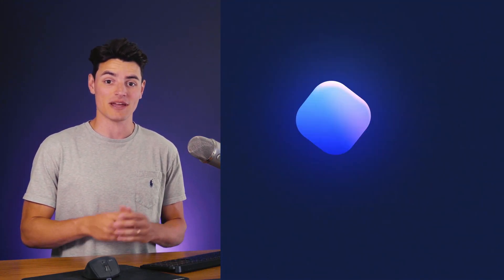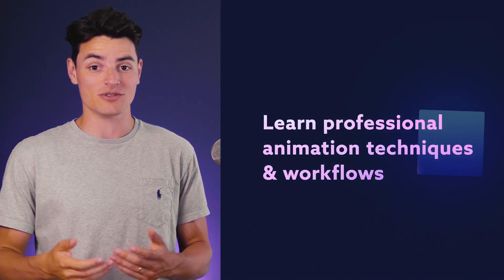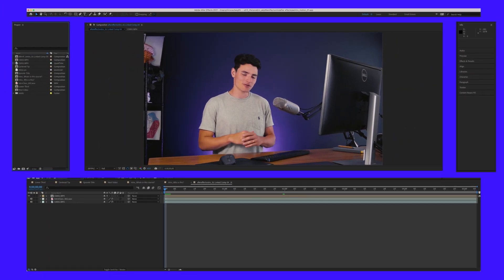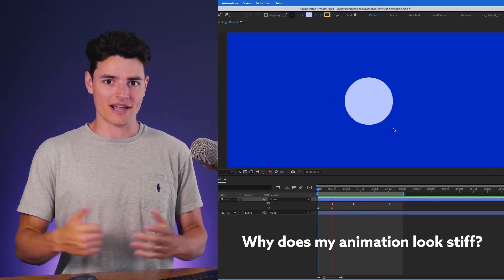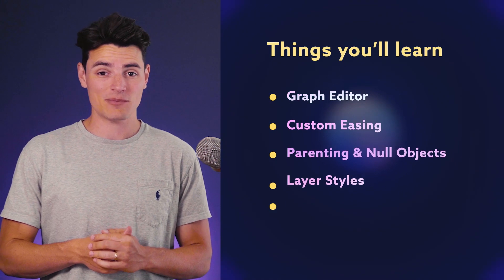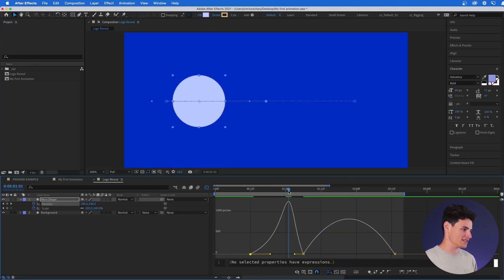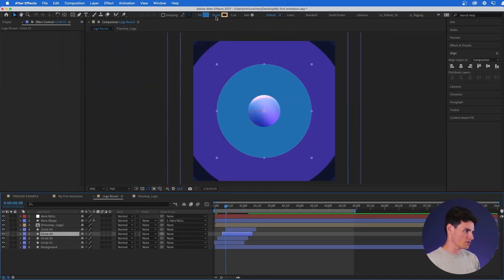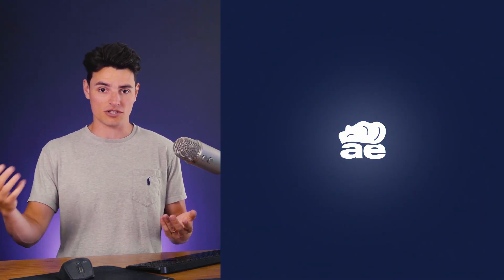After Effects Basics (motion design for beginners)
(that link includes 1 month of Skillshare Premium free so you can watch the class for free!)

Hey everyone! This is the trailer for my first ever Skillshare class!

I wanted to create the primer course I wish I had when I was starting. I get into some more "advanced" topics, but teach it for complete beginners. And it's only 77 minutes long.

Some of the things you'll learn:
- AE interface basics
- Keyframe animation
- Custom easing & Graph Editor
- Morphing shapes
- Compositing & Effects

I'm really happy with how this turned out. Hope it helps you get your motion design career started!

BTW, I'll be back to tutorials soon, don't worry! :)
~ Chris

Thanks for watchin!
~ Chris